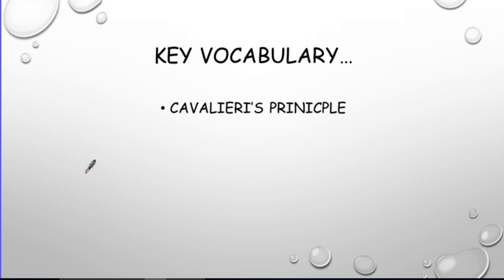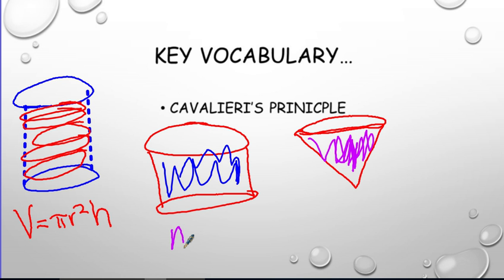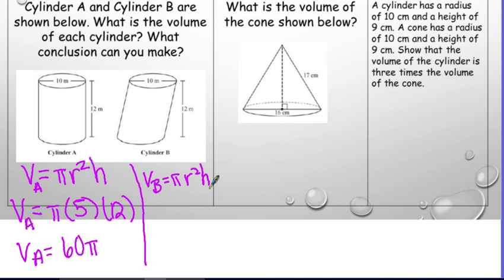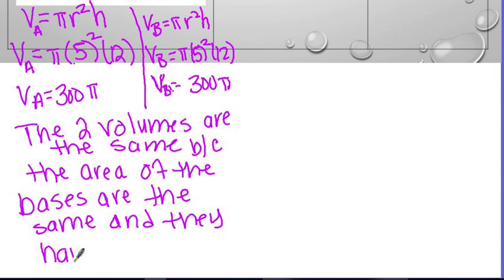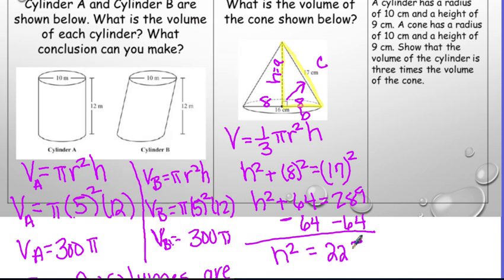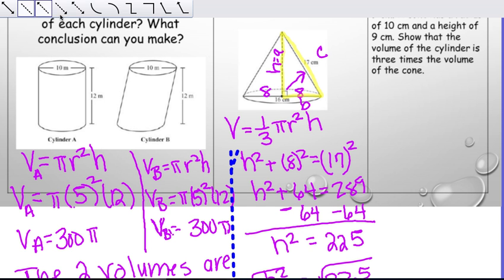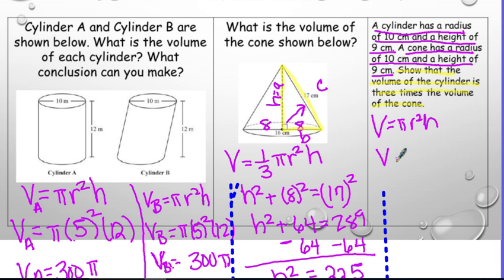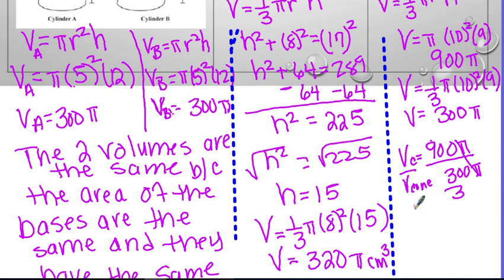Wk of Jan 28 Day 3 Cavalieri's Principle